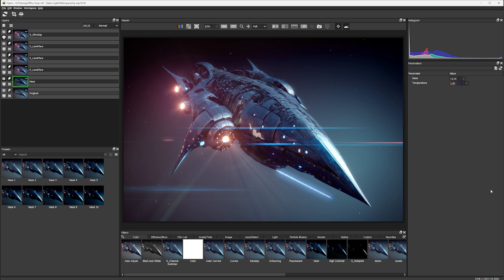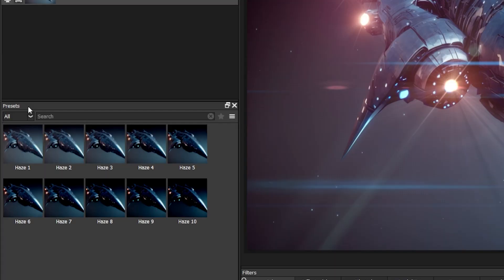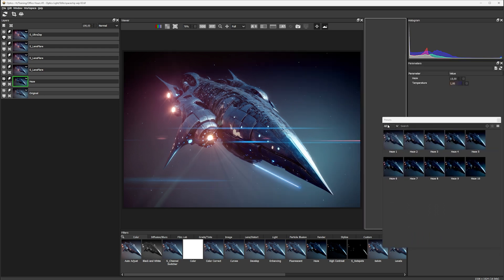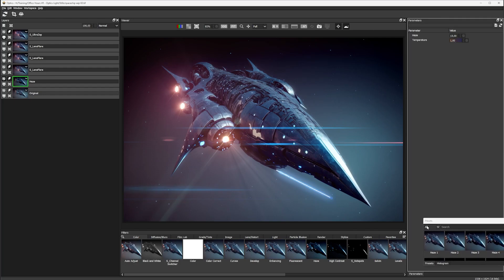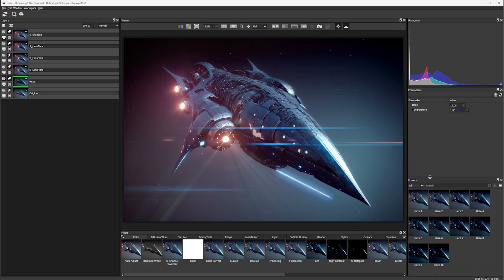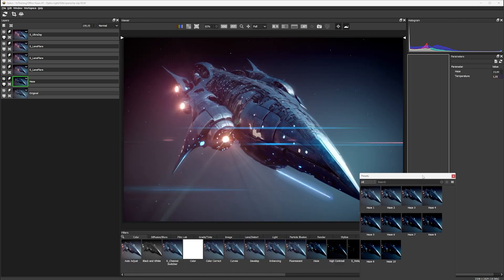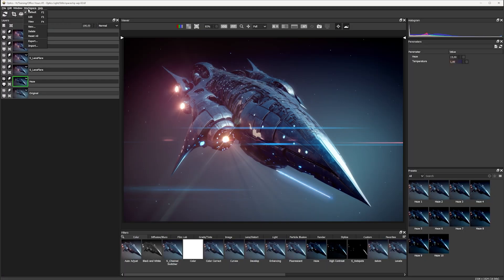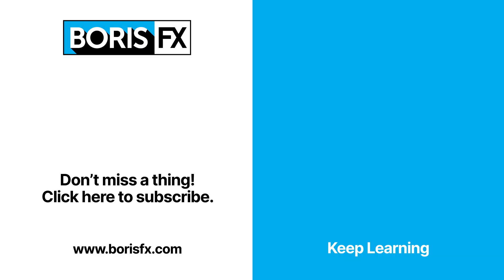Customize Your Workspaces in Optics [Boris FX Optics Quick Tip]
Boris FX Optics is highly customizable. Watch Ben Brownlee show how to update your layout for how you work best. And save that custom workspace to use later.  It's a quick tip so don't blink.